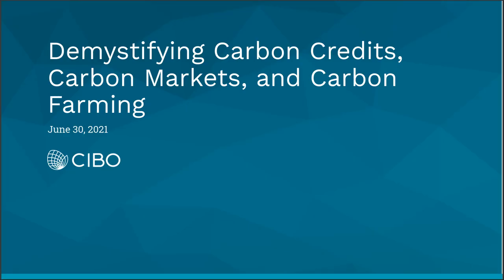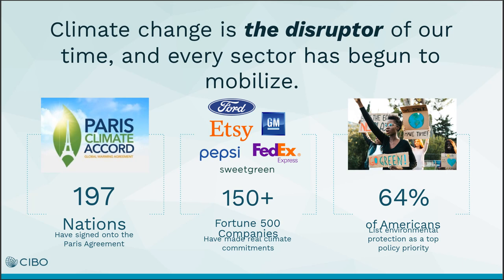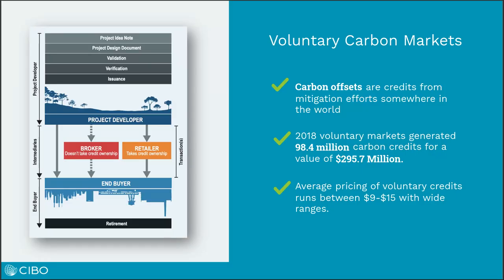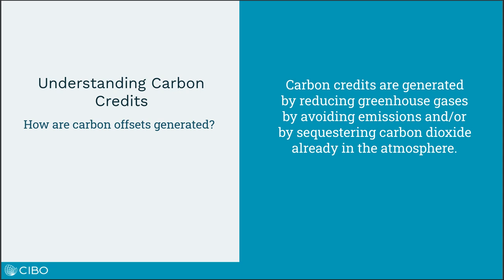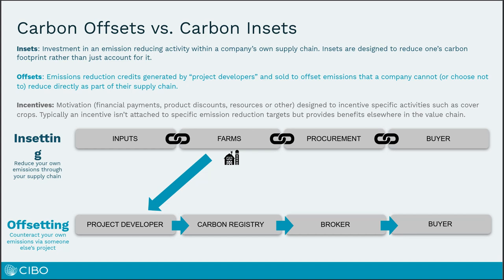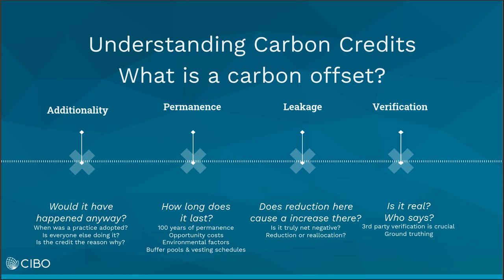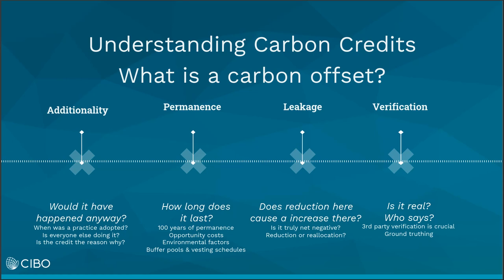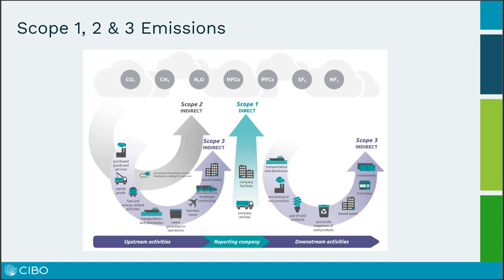Demystifying Carbon Credits, Carbon Markets, and Carbon Farming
Today, carbon credits, carbon markets, and carbon farming are popular topics in agriculture. Enterprises, growers and agriculture stakeholders know carbon marketplaces are part of the future. But ask them why and how to build it into their business… and you’ll end up with more questions than answers.

It’s time to lower the barrier of knowledge around carbon marketplaces and empower agriculture stakeholders to take control of their carbon-neutral futures. Watch this webinar: Demystifying Carbon Credits, Carbon Markets, and Carbon Farming where CIBO will break it all down. The webinar features CIBO’s Director of Carbon Product, Steve Lemeshow.

Key webinar topics:
-Carbon Markets 101 – what does it all mean?
-The main pitfalls to carbon marketplaces and how to spot them
-The benefits of investing in carbon programs for organizations and growers